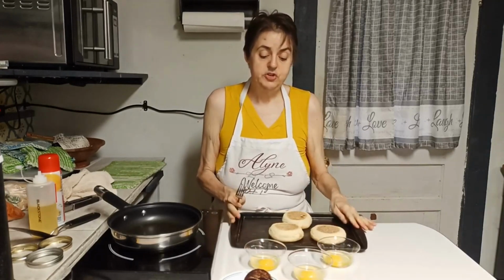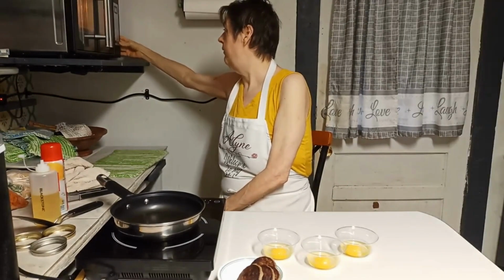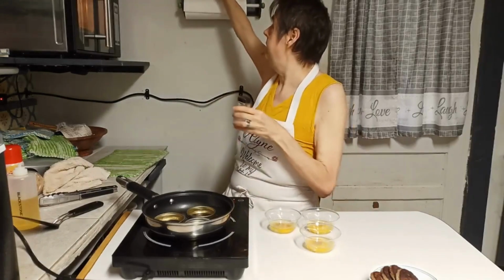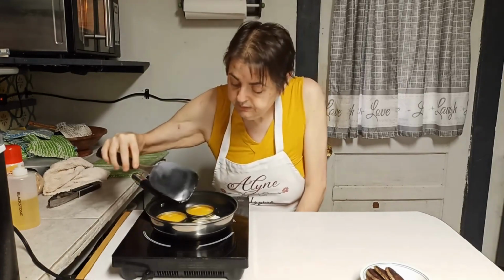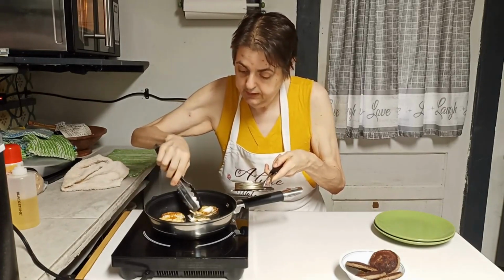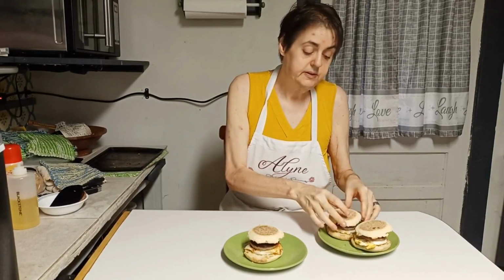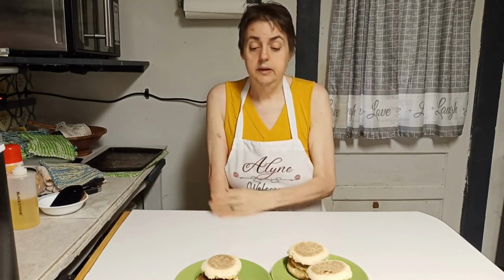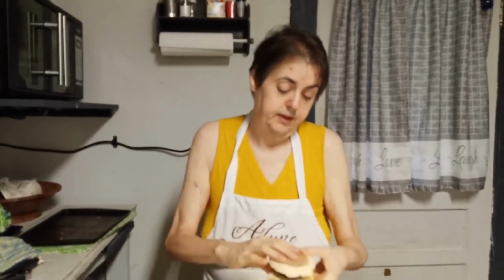Homemade Egg Muffin - Breakfast Sandwiches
The link for my cookbook: YT Signature Dishes 2022 Volume 1